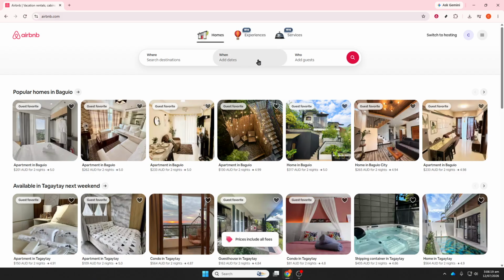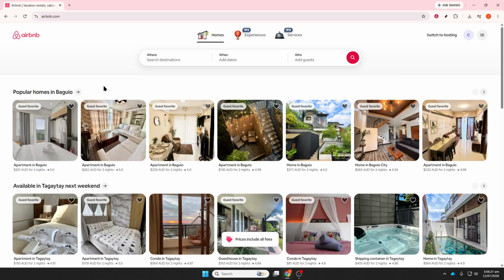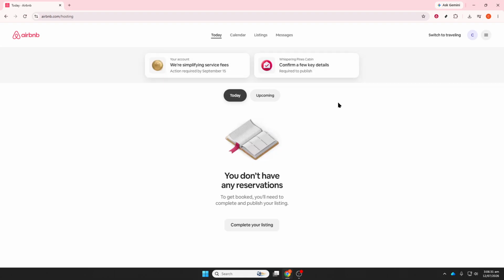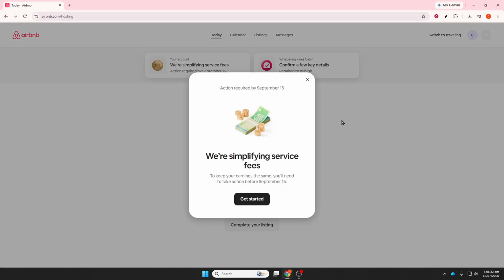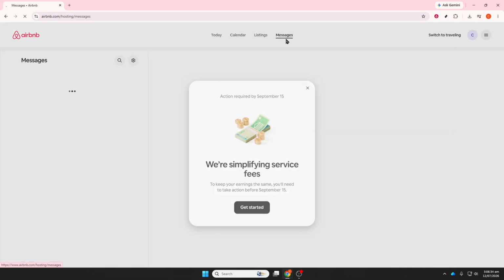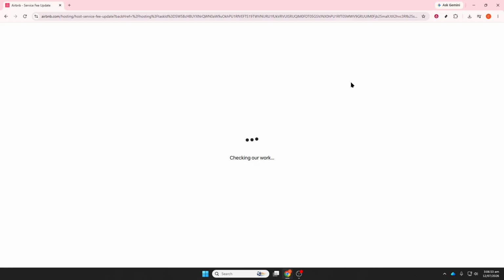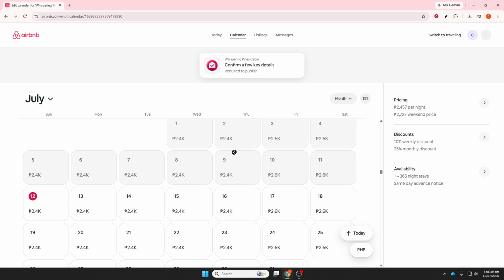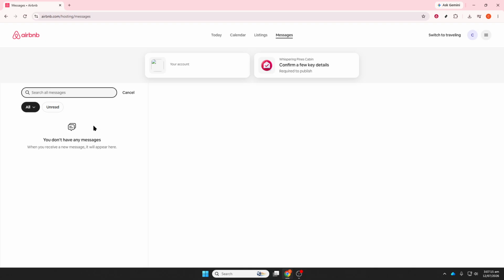How To Remove Special Offer Airbnb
Want to remove a special offer on Airbnb? In this step-by-step tutorial, you'll learn how to cancel or remove a special offer you've sent to a guest, manage pricing offers, and understand how Airbnb's special offer feature works.

Whether you accidentally sent a special offer, need to adjust the price, or want to send a new offer instead, this beginner-friendly guide will walk you through the process and explain your available options.

In this video, you'll learn:

How to remove a special offer on Airbnb
How Airbnb special offers work
How to manage or update pricing offers
What to do if you've sent the wrong special offer
Tips for communicating with guests about pricing

By the end of this tutorial, you'll know how to better manage special offers and reservations on Airbnb.